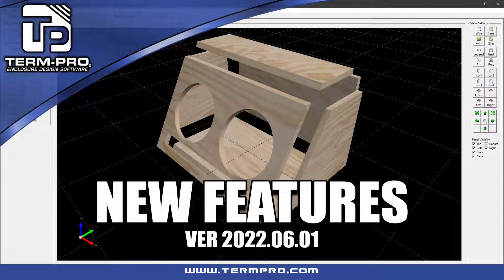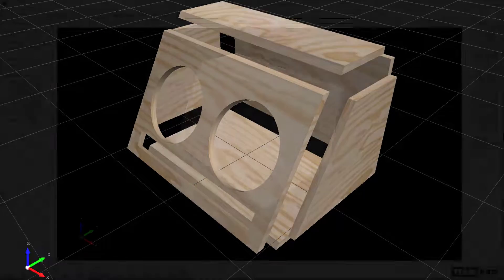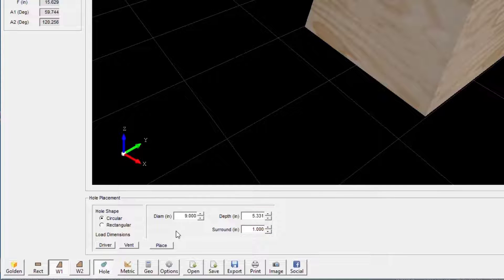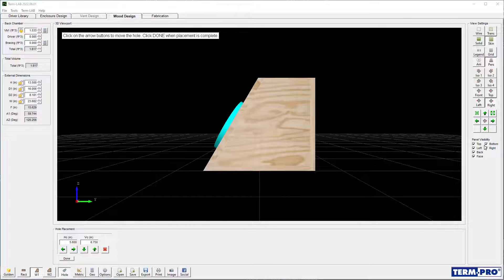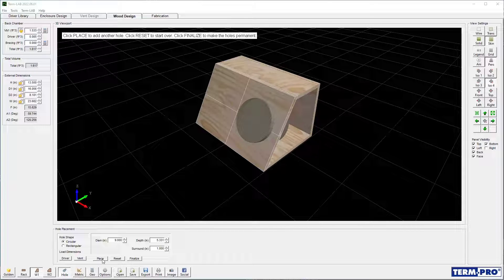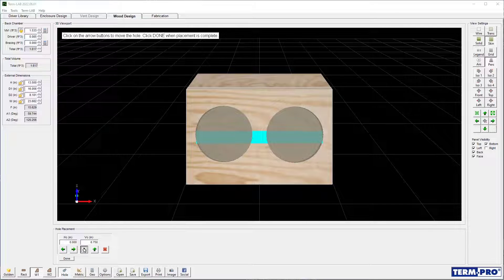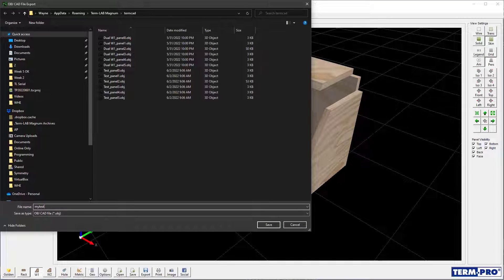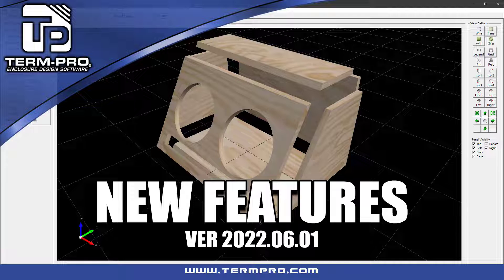Term-PRO Enclosure Design Software Introduces New Features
This video introduces some of the new features introduced with the 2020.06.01 version of Term-PRO. This is a major update and includes hundreds of program enhancements, new features, and performance improvements.

Some of the new features include a new 3D CAD engine and a hole placement tool to place holes for the driver and port on any panel of the enclosure. Designs can also be exported to various CAD formats for use with computerized manufacturing equipment or other CAD programs.

Wayne Harris provides a quick demonstration on how to use these features.